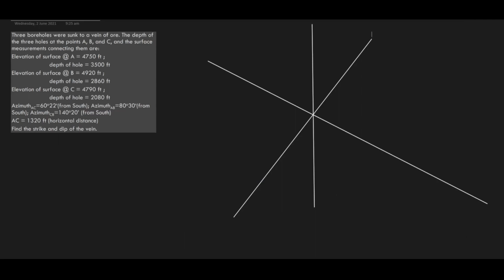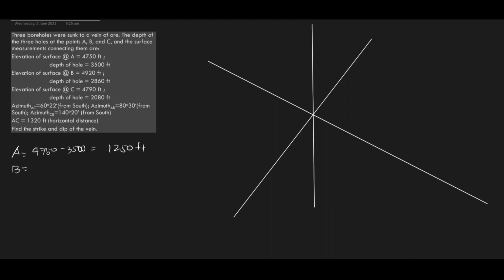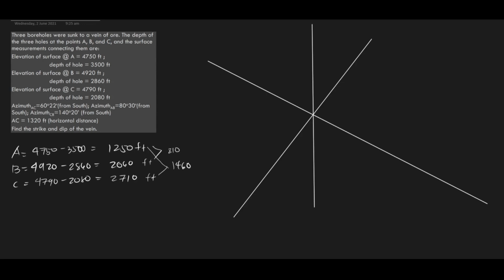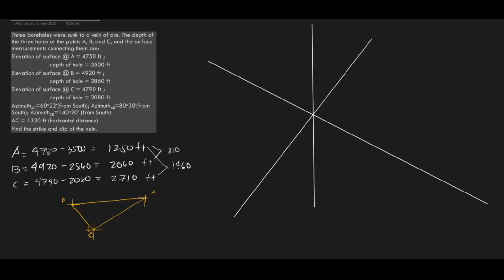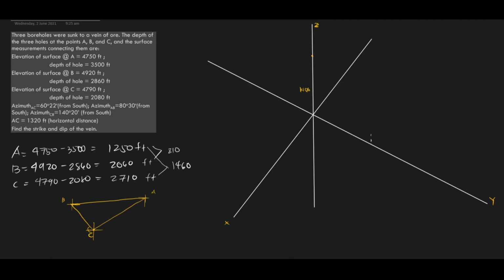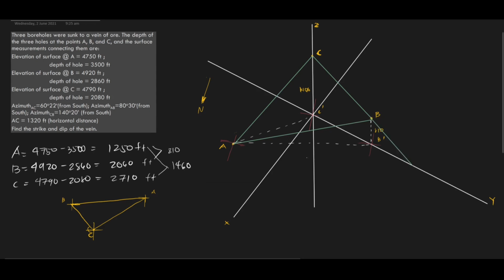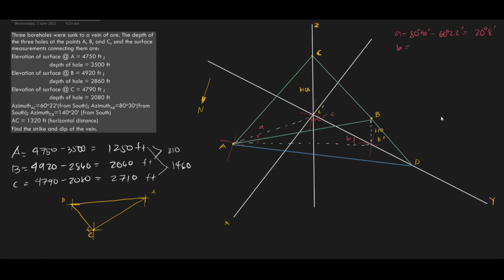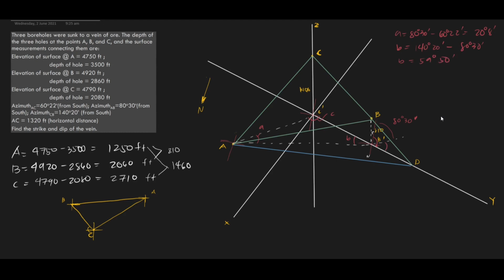Computing the Bearing of the Strike